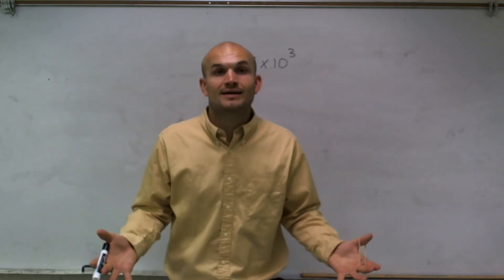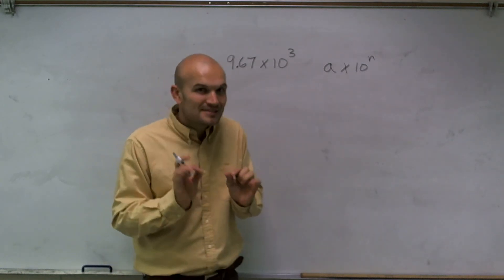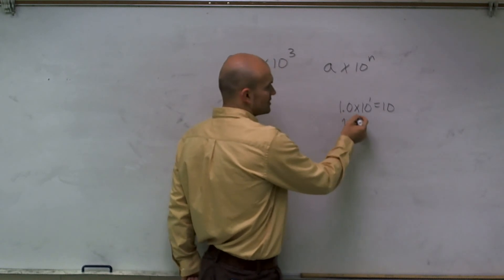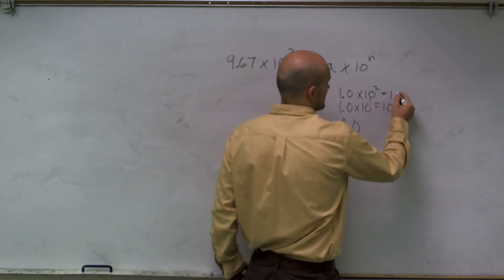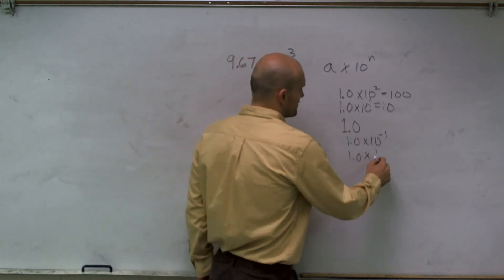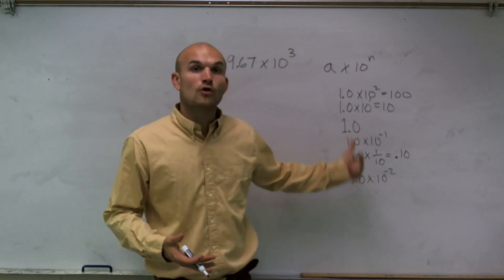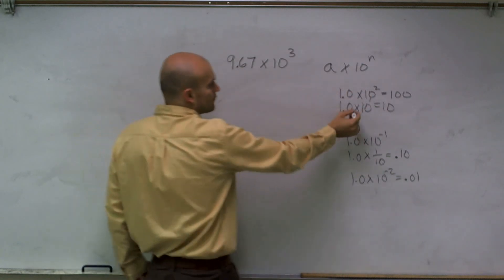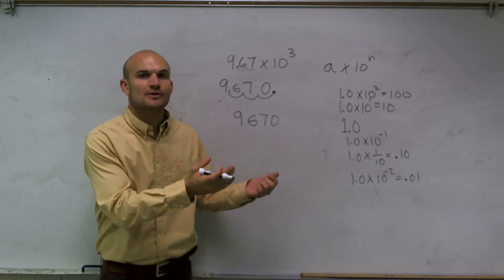Converting scientific notation